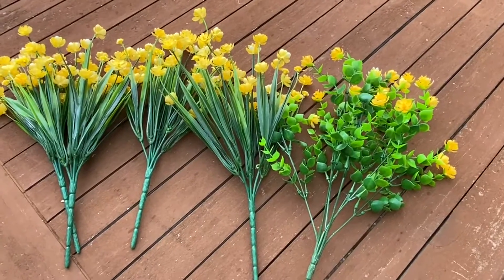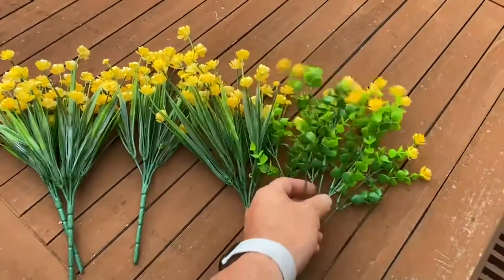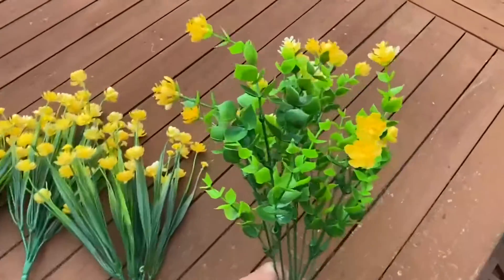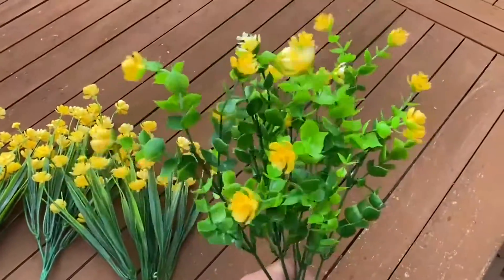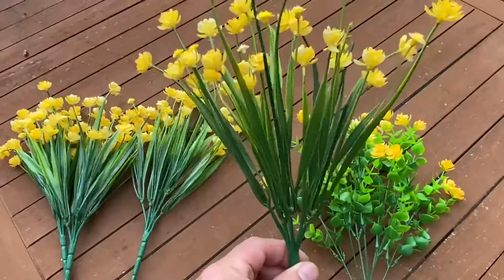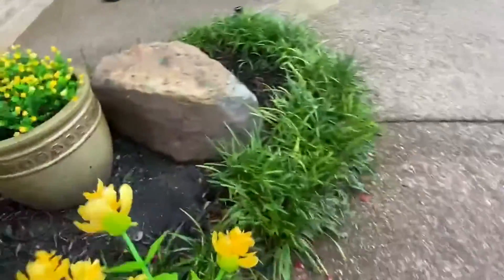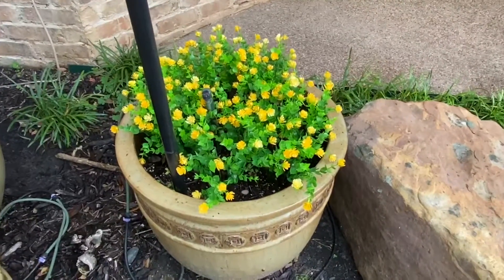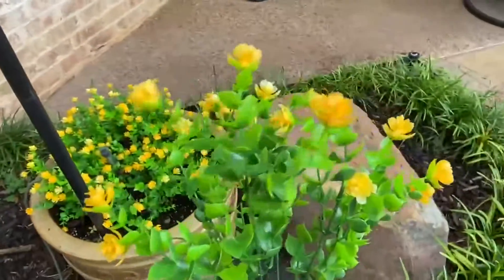Lnoicy 20 Bundles Artificial Flowers for Outdoor UV Resistant Fake Plants Review, Realistic looking